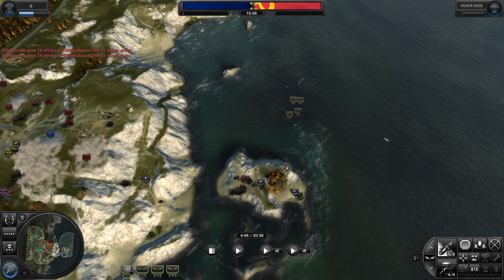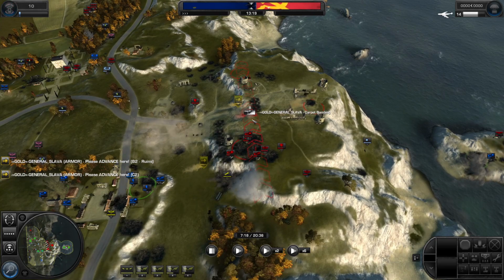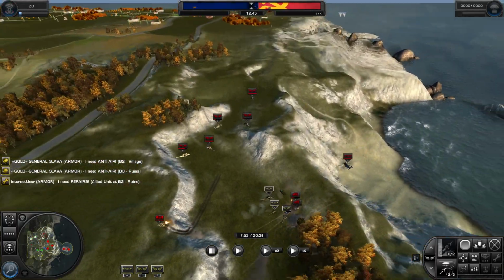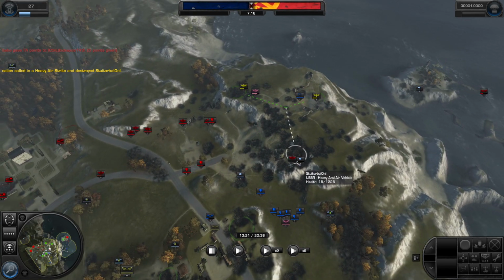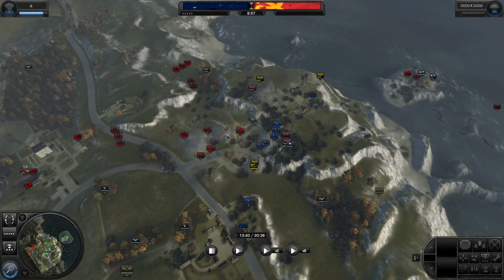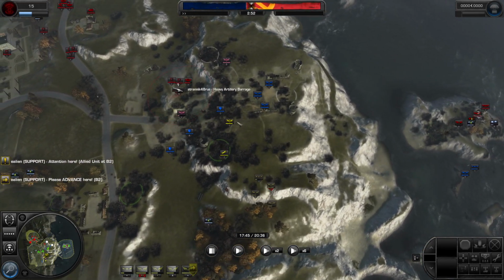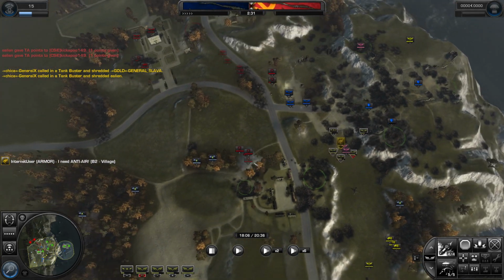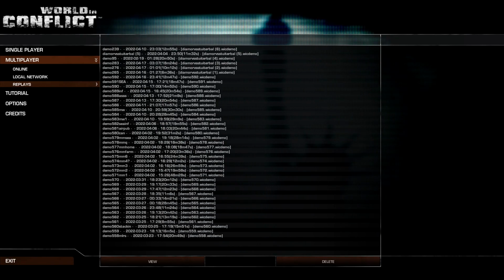World in Conflict Public Game: do_Ruins 8v8 Rat Tactics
A recent pub game where I play air on the hated do_Ruins and help my team execute the venerable strategy of failing to get the triple pointer over and over. You can set up WiC MP by visiting